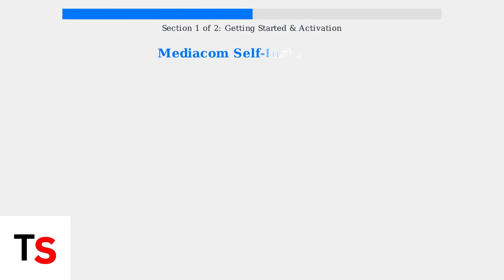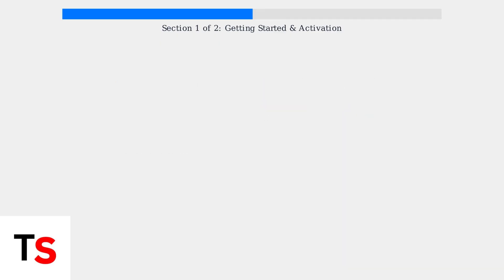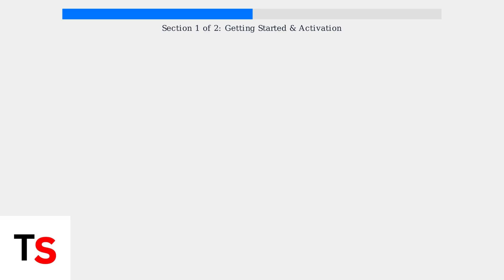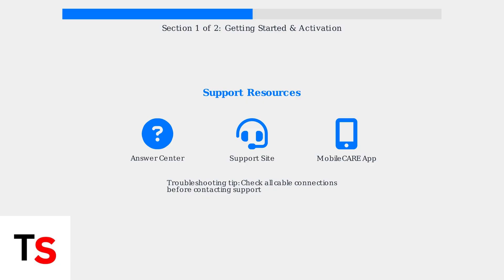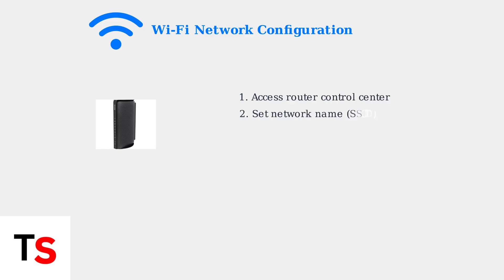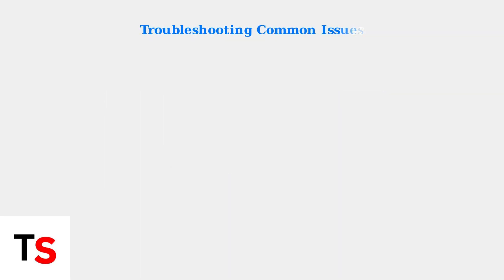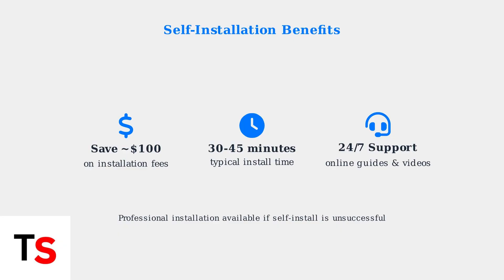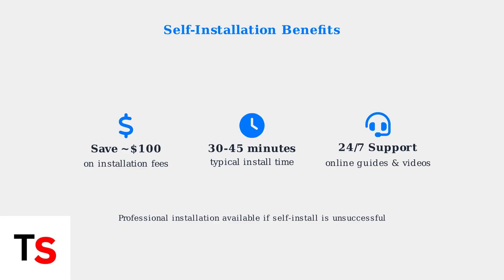Mediacom Self-Install Guide – Step-By-Step Internet Setup Instructions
Simplify your Mediacom internet setup with our comprehensive self-install guide. Follow step-by-step instructions for a hassle-free connection today!